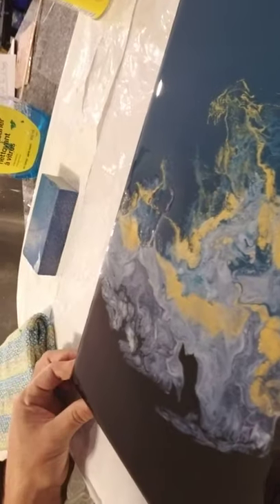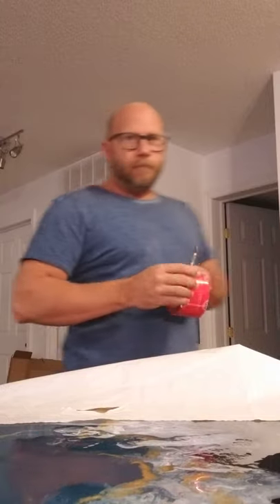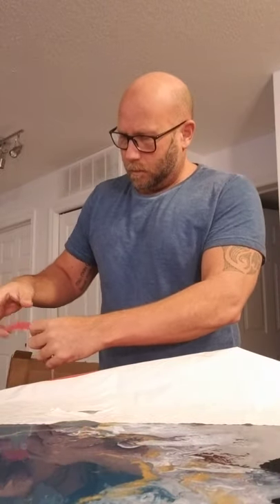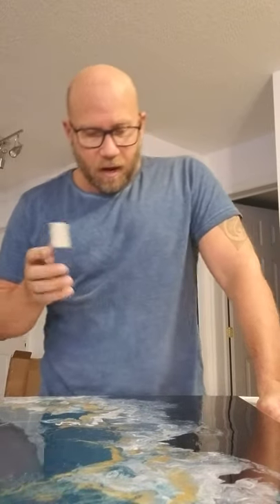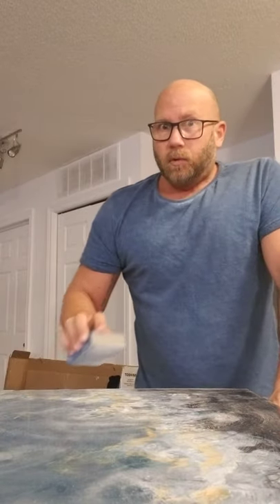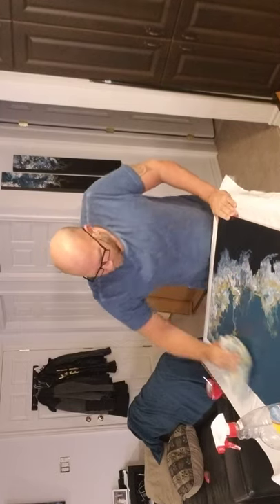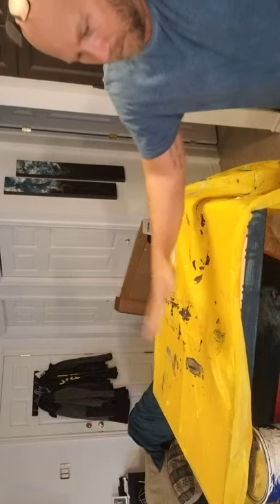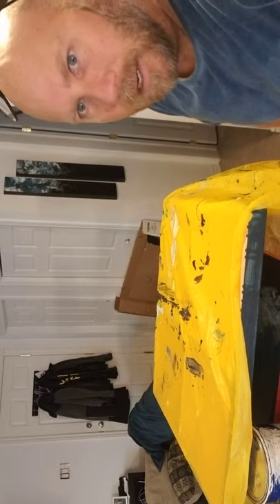How to resin a piece of art. Every single step! PART 2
PART 2.  Watch the intro to this video FIRST for mixing instructions.  In this video tutorial, we prepare the piece for sanding, re-taping and a final coat of resin. We also chat about resin measurements. Down to earth and easy to follow. Every step is shown.

SO SORRY MY VIDEO TURNED TO THE SIDE.  :(  Stupid phone!